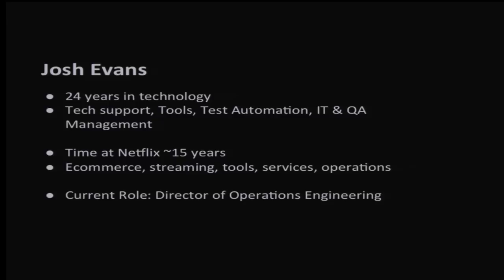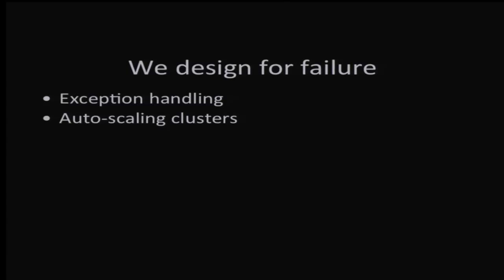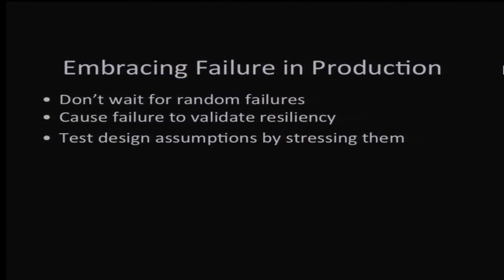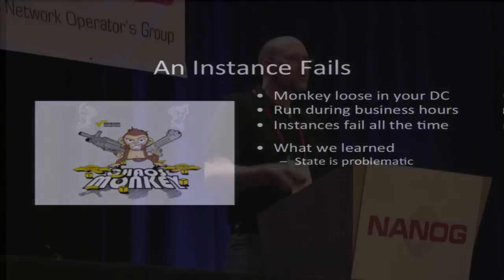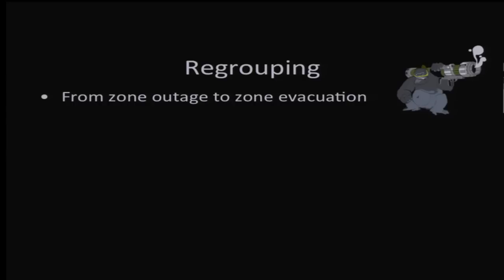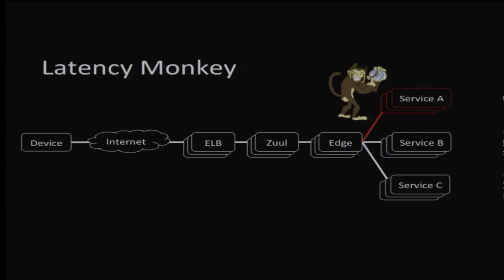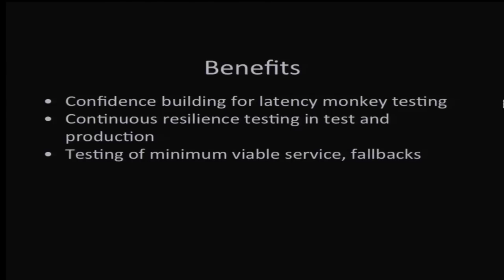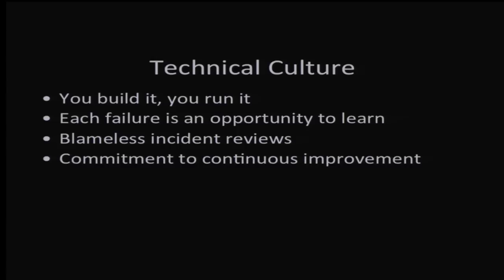Embracing Failure: Fault Injection and Service Resilience at Netflix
Speaker:
Josh Evans, Netflix

Complex distributed systems fail. They fail more and in different ways as they scale and evolve over time. To provide high service availability in the face of this reality we must embrace failure by designing and testing for it. More importantly we must induce controlled failures on systems to discover vulnerabilities and resolve them. To this end Netflix has created a suite of tools, collectively called the Simian Army, to improve resiliency of our cloud environment. This presentation will cover the motivations for inducing failure in production, the mechanics of how Netflix achieves it, and lessons learned along the way. Josh Evans is a 15-year Netflix veteran with a background in ecommerce, video streaming services, distributed systems, tools, and operations. Josh is currently Director of Operations Engineering at Netflix and is responsible for enabling continuous improvement of service quality and acceleration of engineering velocity. Josh's team creates and evolves Netflix Open Source tools like Asgard and the Simian Army, which includes the Chaos Monkey.